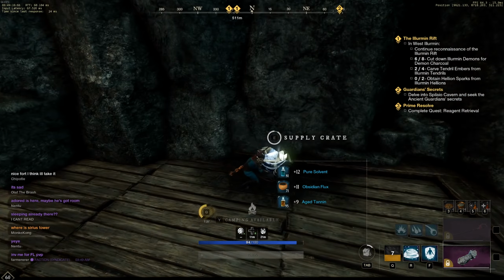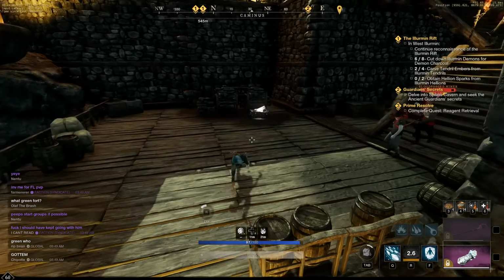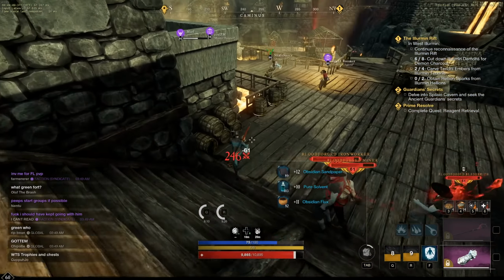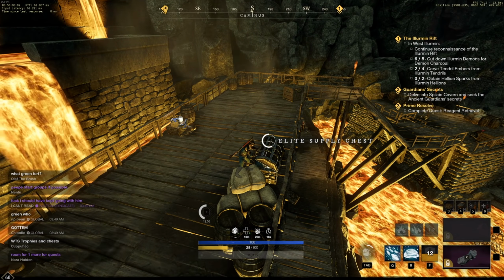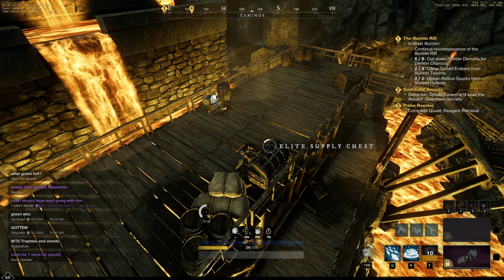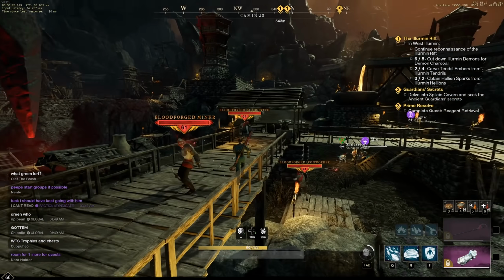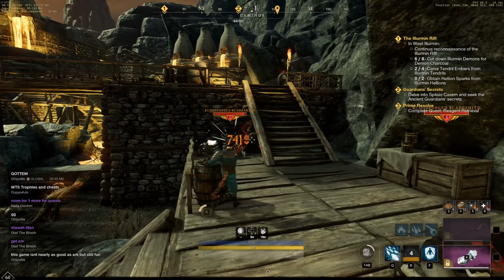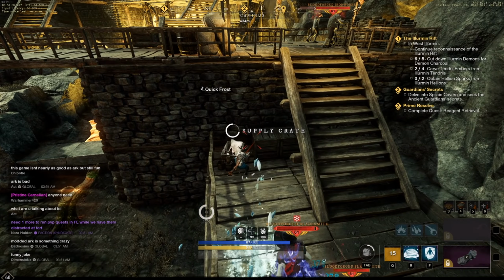INSANE SOLO ELITE CHEST FARM! Legendaries, Recipes, Tier 5 Resources & Gear Upgrades! | New World!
(I receive a small % of the purchases you make from using this link) Buy New World
Today we take a look at an incredibly strong solo chest farm in the New World MMORPG. This farm revolves around farming the chests in a level 60+ elite area by only kiting and CCing enemies to allow yourself to loot these chests without killing any enemies. This farm can give you legendary recipes, legendary resources, gear upgrades, tier 5 resources, and more!